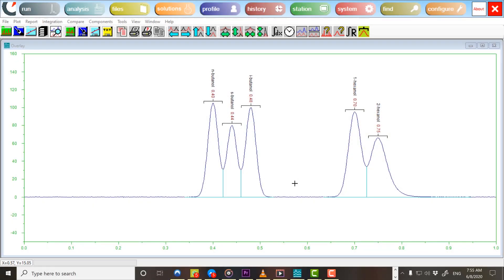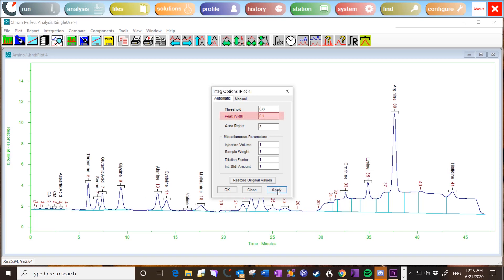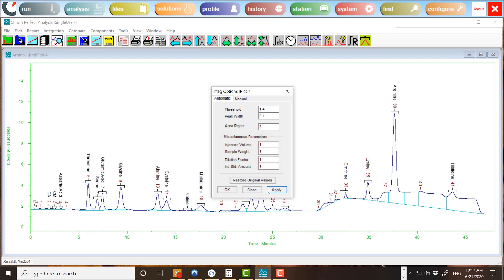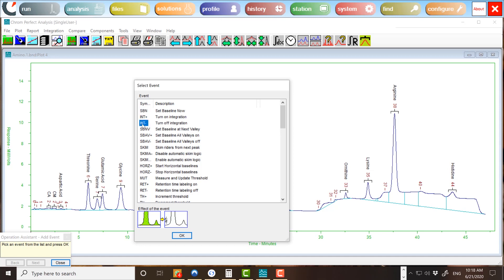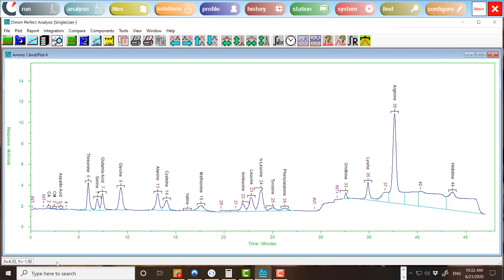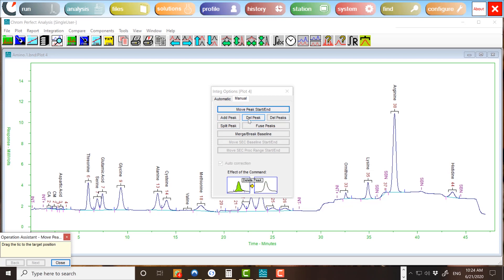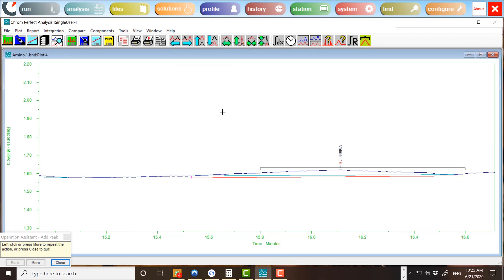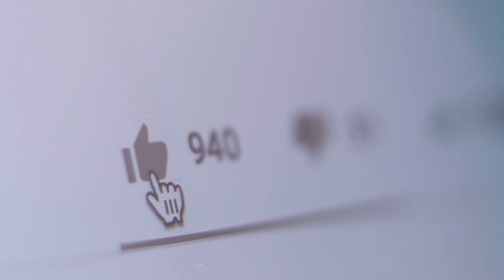Chromatography Peak Detection and Integration for HPLC & GC analysis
Peak integration and detection in Chromatography data analysis is an essential concept to learn and use with your chromatography data system.

This training video uses Chromperfect version 8.04 to demonstrate the process of automatic and manual peak integration within the chromatography software system.

We examine how peak width and peak threshold are adjusted to ensure the peaks are correctly integrated.  Then we explore the differences between automatic and manual integration and how each can be used to ensure reliable peak integration and reproducible results going forward.

where you can contact our sales or technical team.